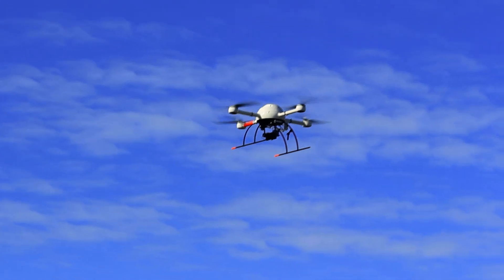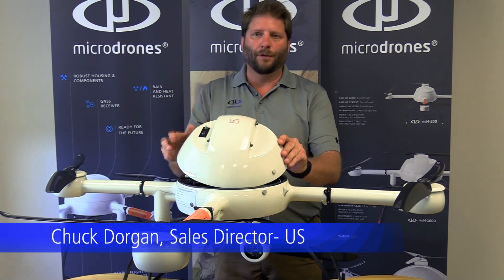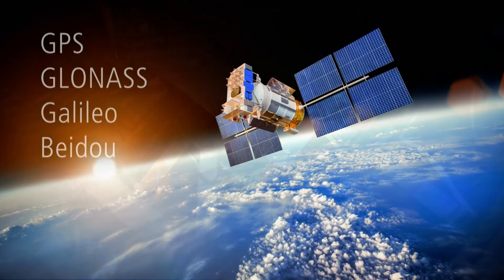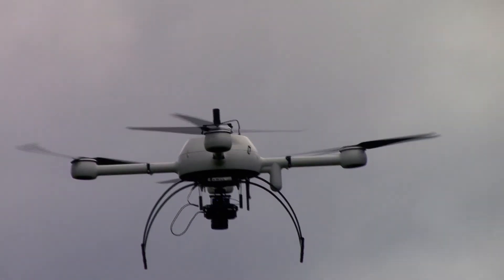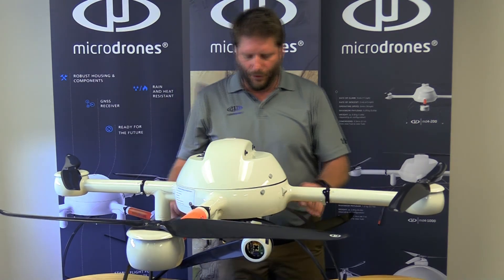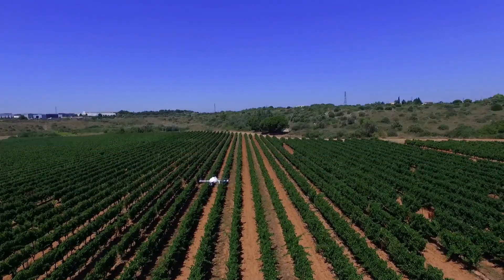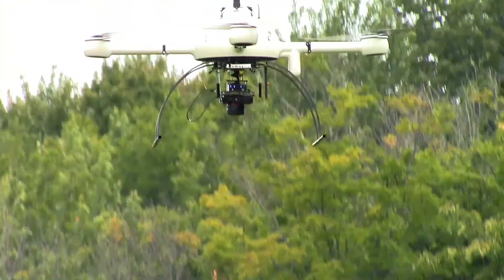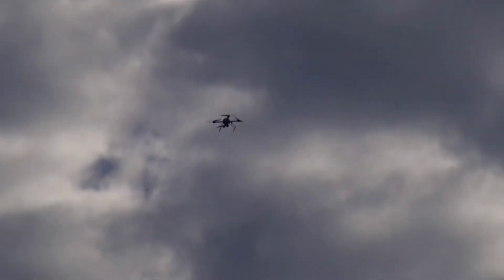Benefits of The Microdrones Aircraft Platform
More than 1000 professionals worldwide have trusted the Microdrones aircraft platform for professional work. Watch this video to learn about the unique benefits that make it able to withstand the rigors of commercial applications.